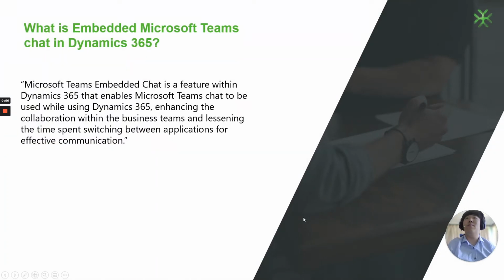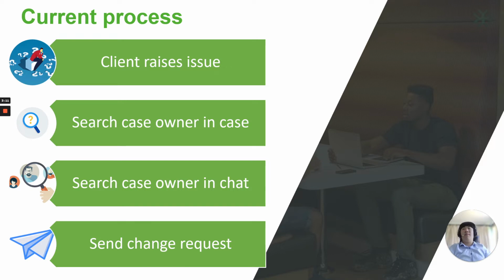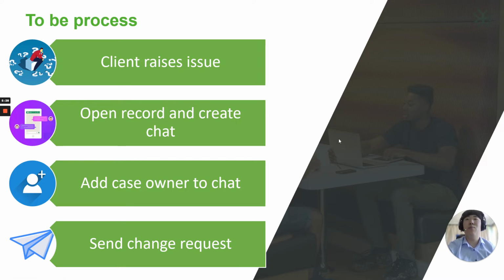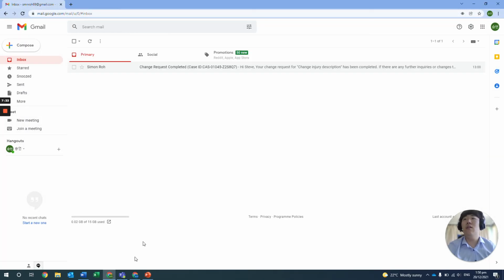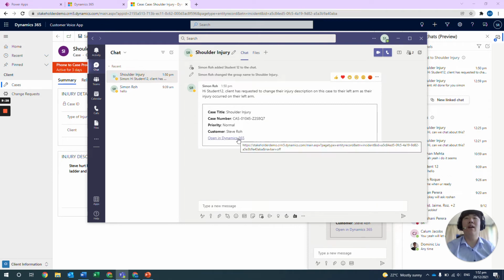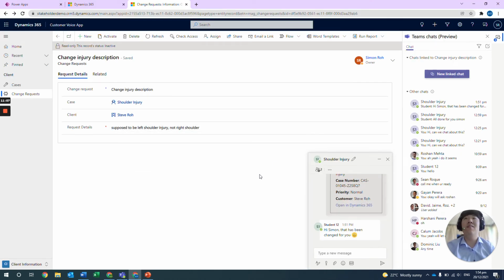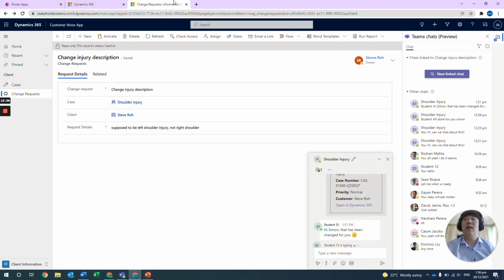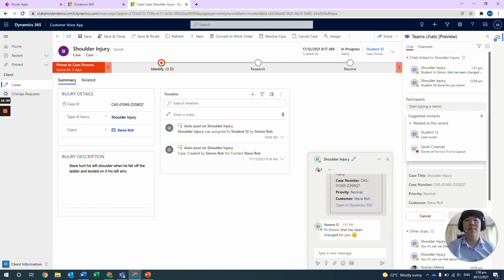Webinar - Microsoft Teams embedded chat in Dynamics 365